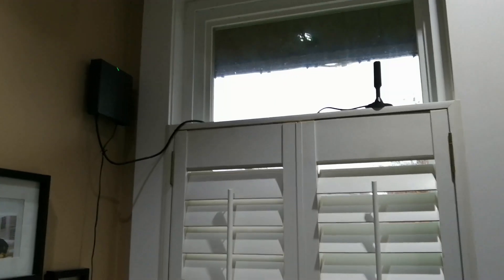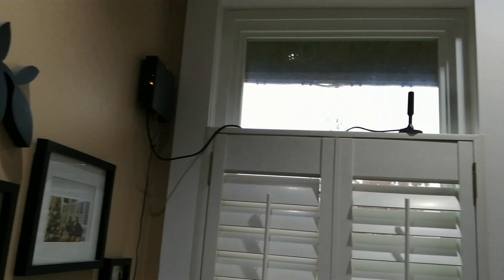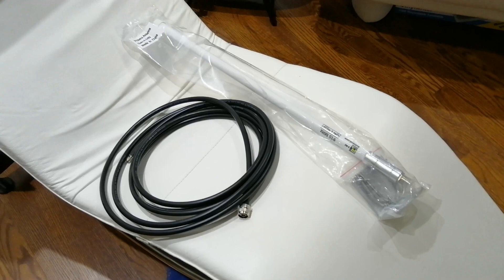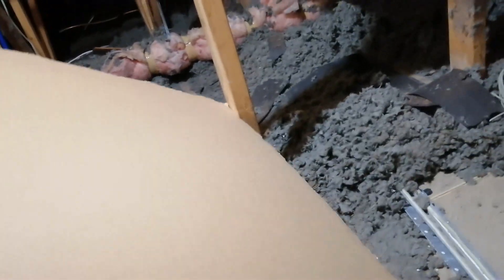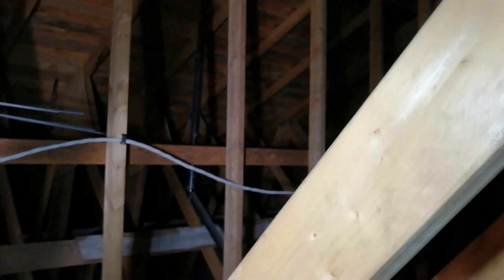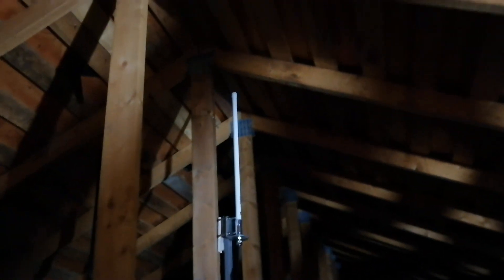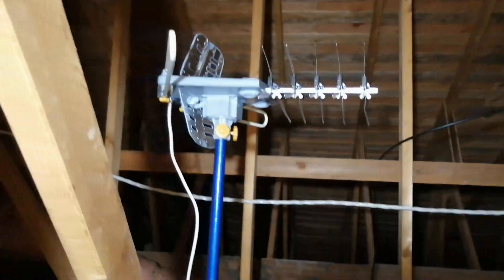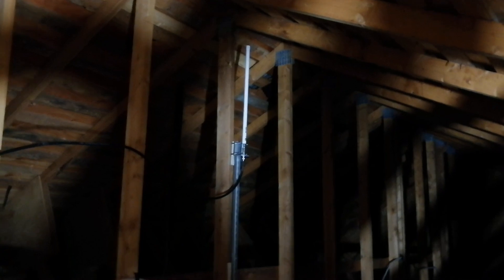Earning update after two weeks Helium mining with my 1st Bobcat Miner 300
Only $75.28 earnings in two weeks so upgrading my antenna from 4dBi to 8dBi.

RUV - Random Useful Videos